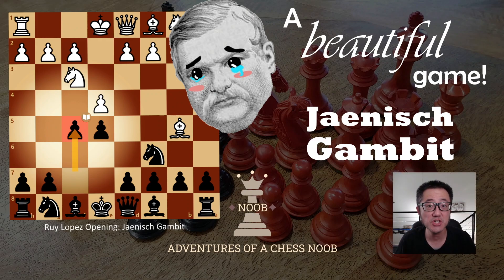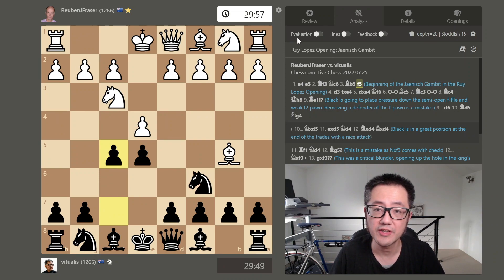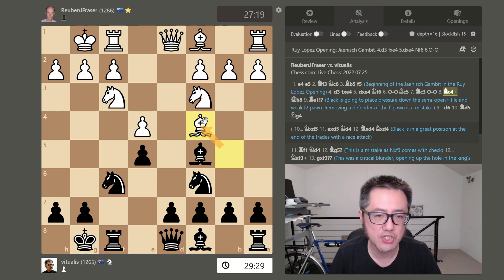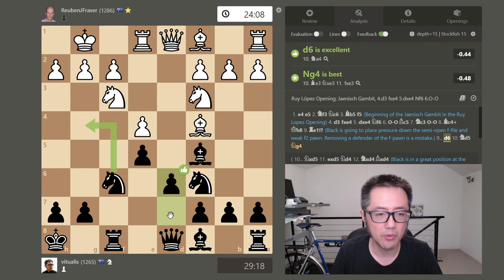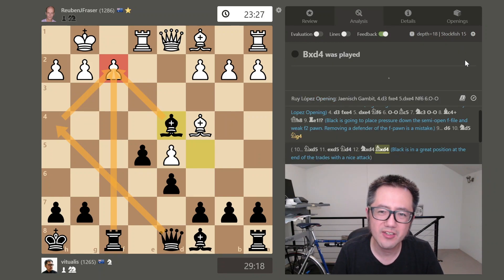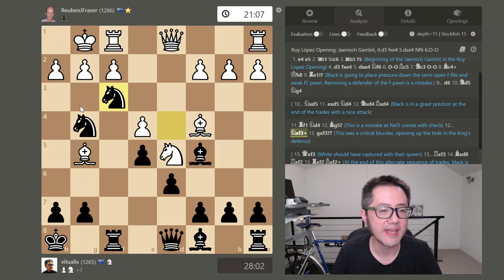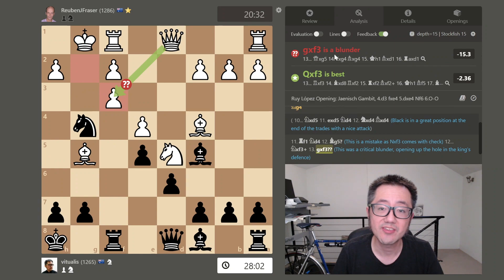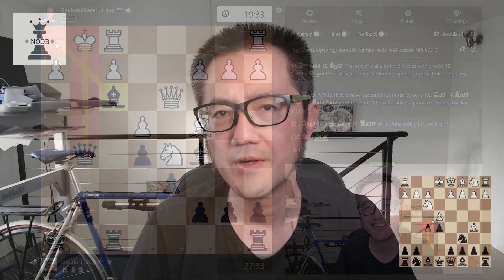Jaenisch Gambit | A BEAUTIFUL game against the Ruy Lopez!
This gambit is named after Carl Ferdinand von Jaenisch, a Finnish chess player from the 19th century who helped develop the theory around this opening, among others.  This is now my go to response to the Ruy Lopez Opening and today, I finally had a game of the Jaenisch Gambit where it went really well!  Previously, my Jaenisch Gambit games have been a little messy as I couldn't quite remember the opening lines or the overall strategy.  This was a beautiful game that was "almost perfect"- an accuracy of 96% according to the chess.com engine!

In this game, my opponent declined the Jaenisch Gambit with d3 (4. d3), which is one of the best responses for White.  Remembering my theory, the best response here is to exchange pawns, which opens up the f-file (4... fxe4).

From this point onwards, there are some striking similarities between the Jaenisch Gambit for Black and the Vienna Gambit (Falkbeer) with White.  One of the strategic themes is to take advantage of the semi-open f-file by developing the king-side pieces, and then castling that side.  This places the rook in a commanding position controlling the f-file.  Then, place more pressure down that file, especially against the weak f2 pawn.  The dark squared bishop, the knight on g6, and the queen are all potentially well placed to make an attack.

My opponent played well but was perhaps a little unfamiliar with the Jaenisch Gambit.  He was another Australian player, and we discussed the game using the chat function on chess.com after the match.  He lost some tempo moving his rook out of the defence of the f2 pawn, and then having to move it back as the formation and intent of my attack became clear.  Things get a bit tricky when there are multiple pieces attacking the king's position and my opponent made a critical error capturing one of my pieces with their g-pawn, opening their king's defences.  They resigned two moves later with an impending mate in 1.  GG!